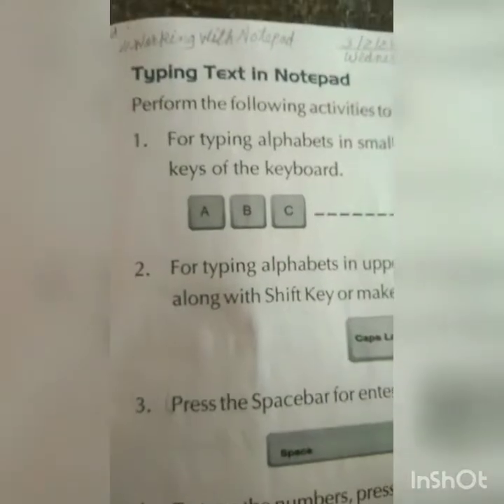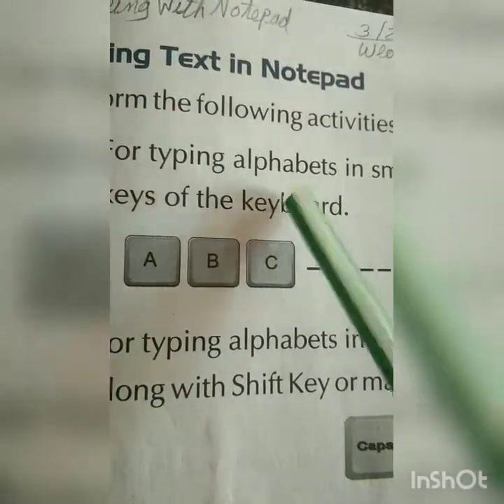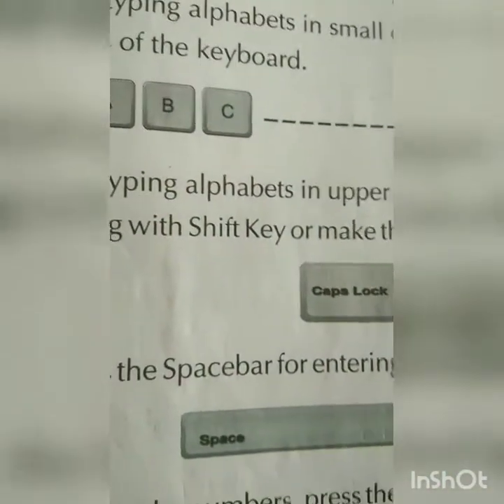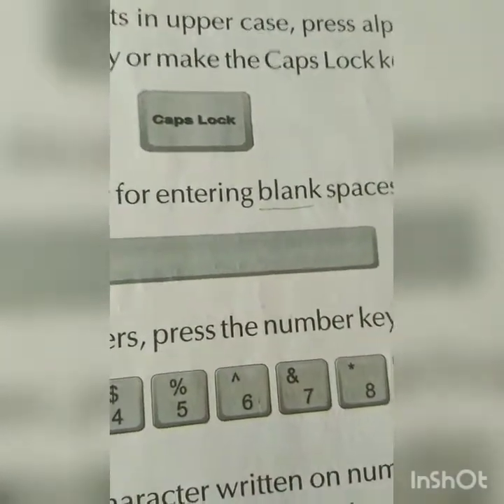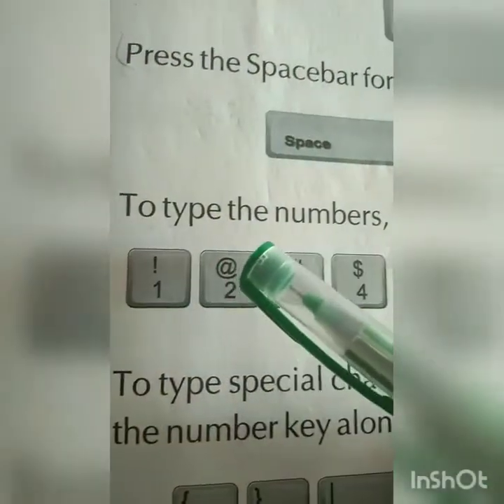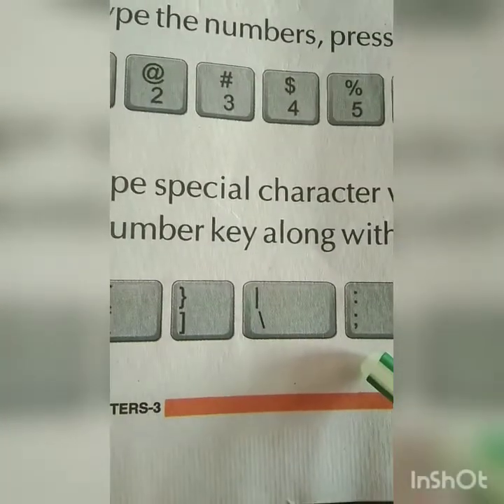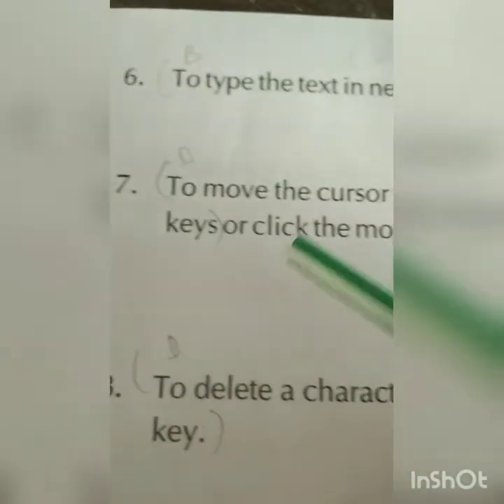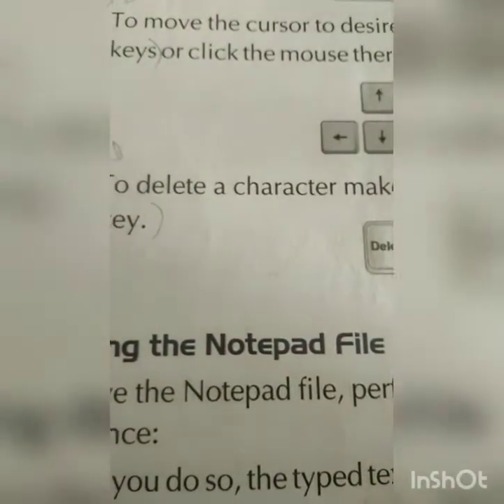Std 3 Computer L 4 Working with Notepad p2 explanation